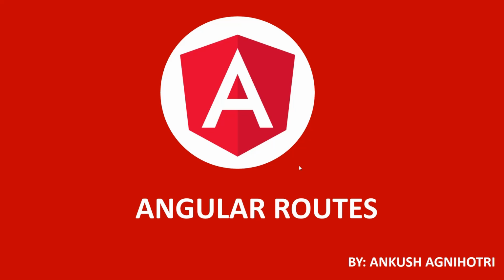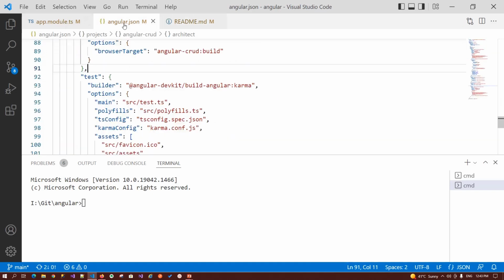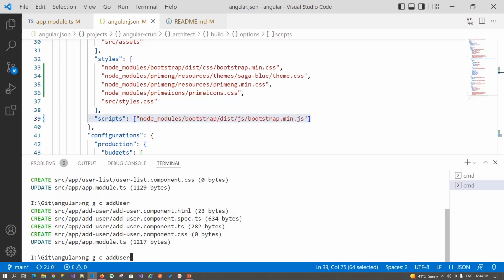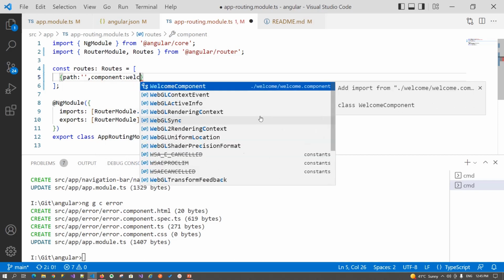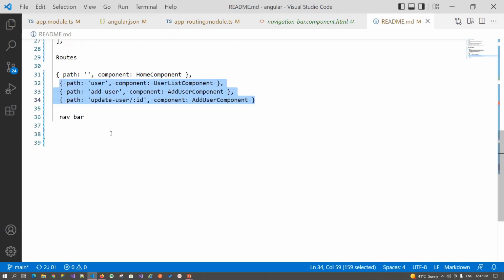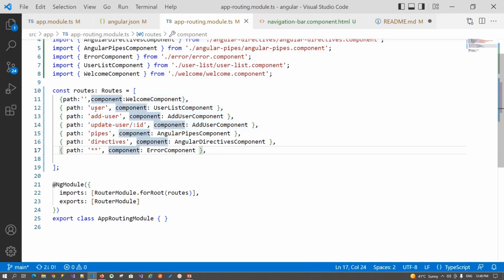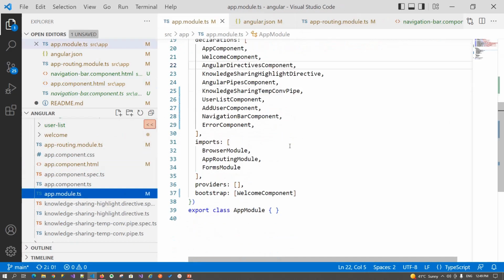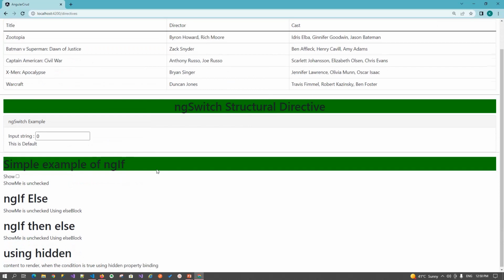Angular Tutorial For Beginners : Angular Routes - Part 9 | Core Knowledge Sharing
Angular Routes

Session Command:

npm install bootstrap

npm install primeng
npm install primeicons
npm install @angular/cdk

"styles": [
   "node_modules/bootstrap/dist/css/bootstrap.min.css",
   "node_modules/primeng/resources/themes/saga-blue/theme.css",
   "node_modules/primeng/resources/primeng.min.css",
   "node_modules/primeicons/primeicons.css",
   "src/styles.scss"